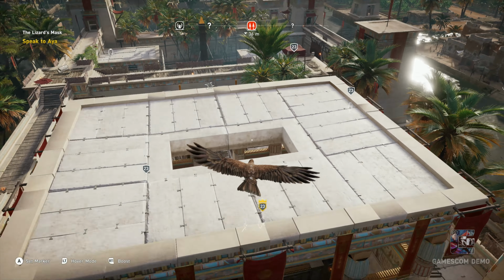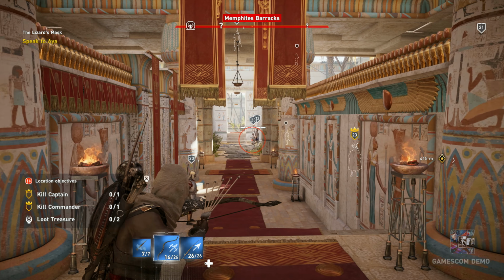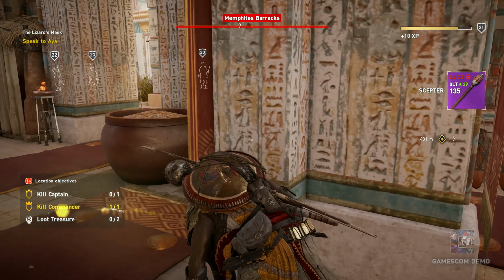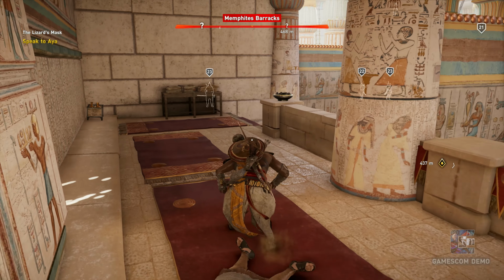Assassin's Creed: Origins Exclusive Gameplay [Memphis} COMPLETE STEALTH / Enemy Stronghold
In this video I will show you how you can still completely Stealth an Ememy Stronghold in Assassin's Creed Origins.